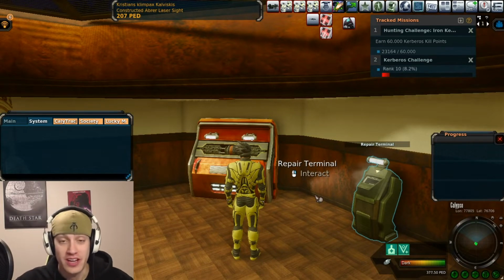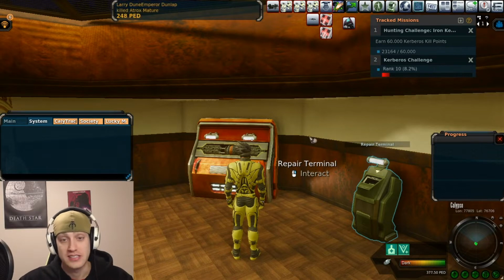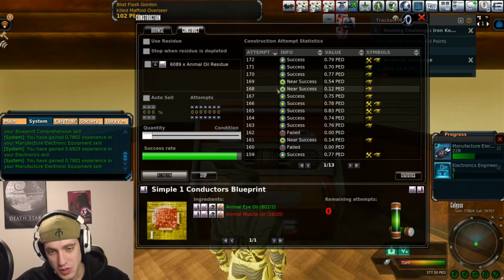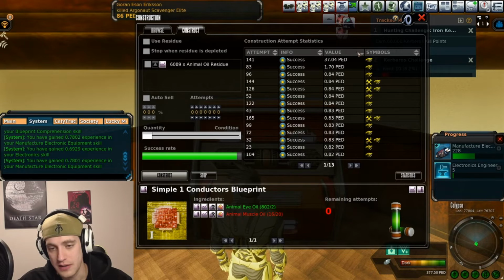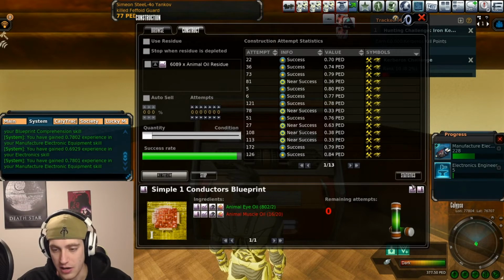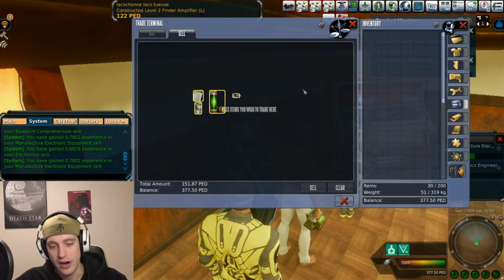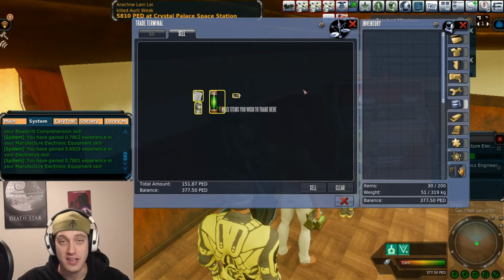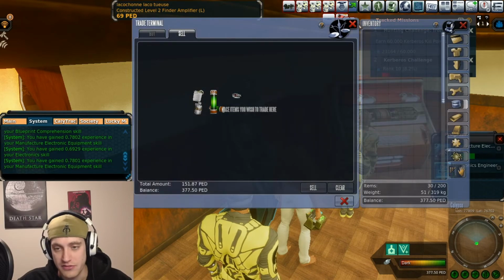Entropia Universe: Another Successful Crafting Run?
I am back with another Simple 1 Conductors crafting video. Can we make a profit again? Find out! Also watch the whole video to learn my tip of the day.

If you want even more Entropia Universe and other gaming videos, pictures, clips and highlights. or even just my gaming life in general you can also follow me on the following social medias.